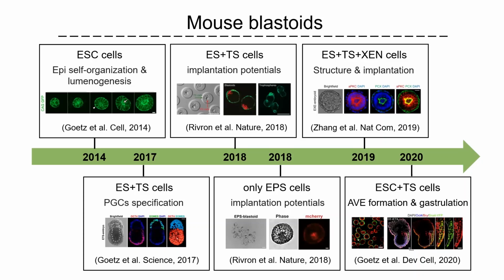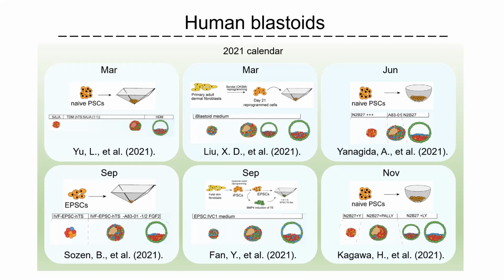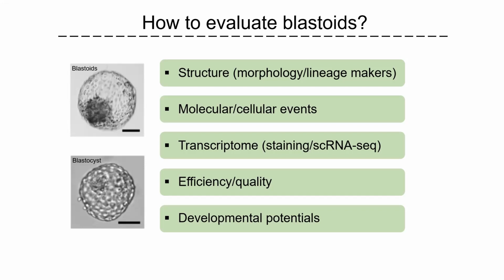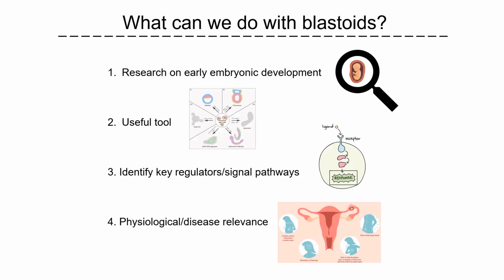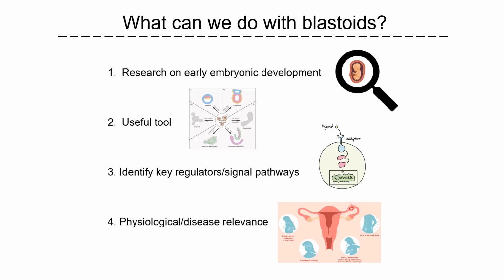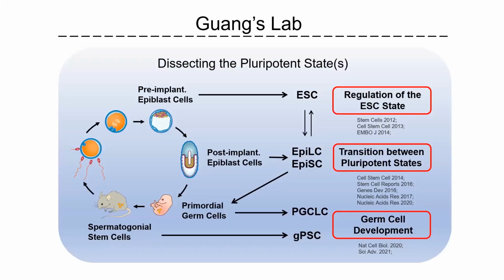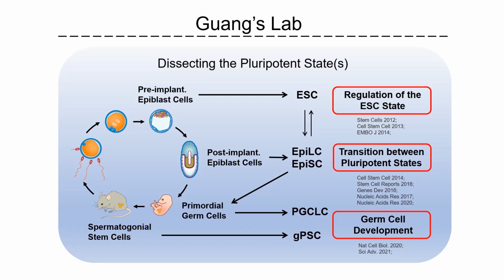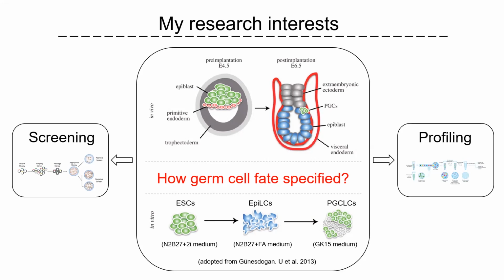Human embryos in a dish – modeling early embryonic development with pluripotent stem cells（2）